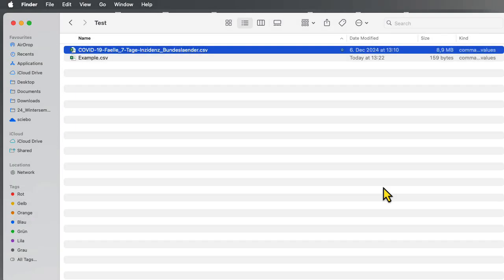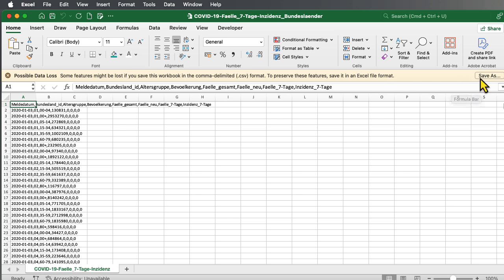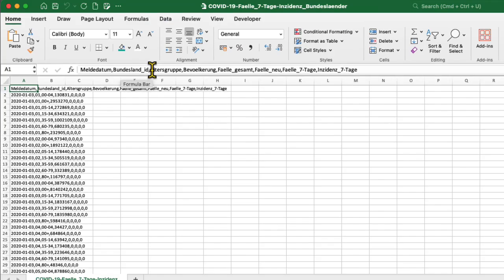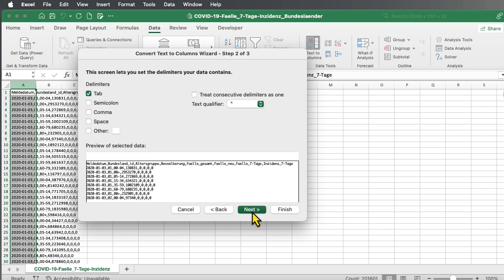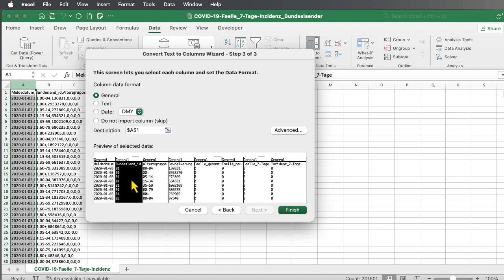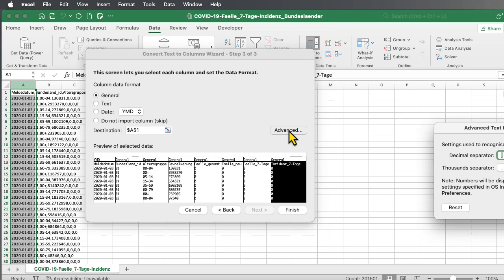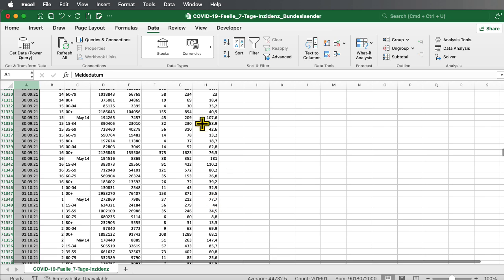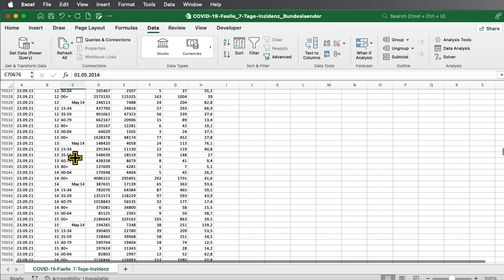20 1 Excel Importing CSV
CSV (comma separated values) is the standard format to exchange data between spreadsheet-programs and e.g. databases. This video explains, how to import data from a csv-file into Excel.